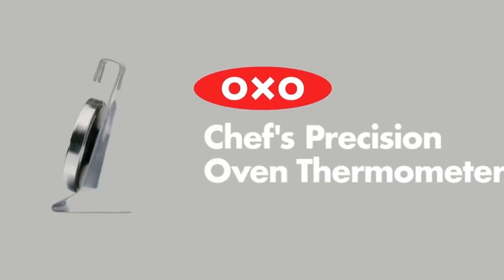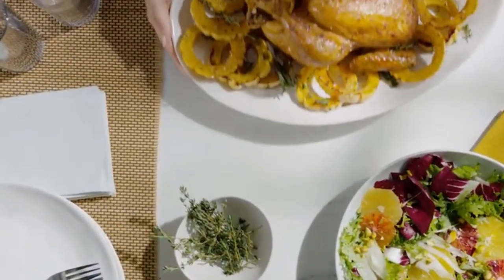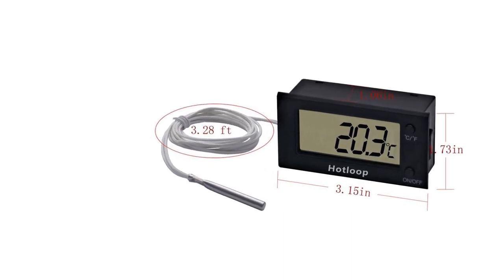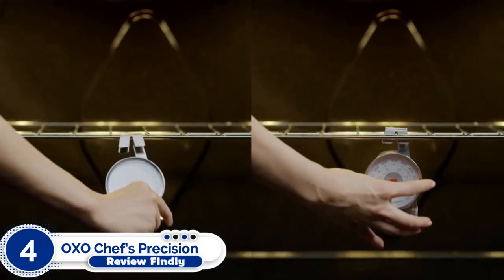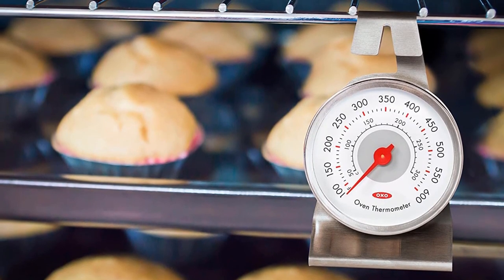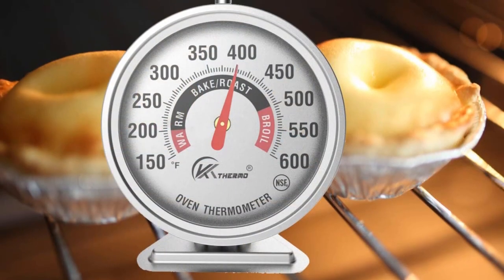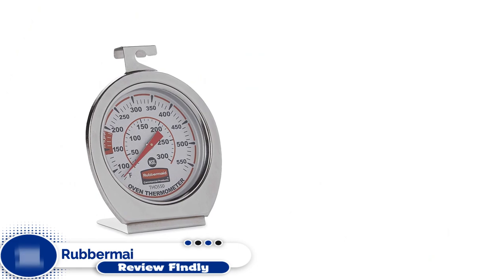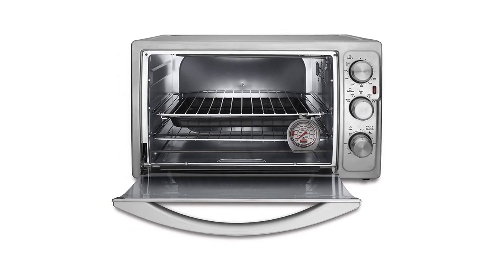👌Top 5 Best Oven Thermometers - An Useful Products Guide!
You are watching ReviewFindly and in Best Oven Thermometers that is available on the market for their true quality, actually, I tried to make the list based on their popularity Quality & Performance durability user opinions, and more.

00:00 - Introduction: Best Oven Thermometers in 2022

01:00 - 5. Hotloop Digital Oven Thermometer

01:41 - 4. OXO Chef's Precision Oven Thermometer.

02:19 - 3. KT THERMO Large 3 Dial Oven Thermometer.

02:58 - 2. Taylor Precision Products 5932.

3:25 - 1. Rubbermaid FGTHO550 Oven Thermometer.

Follow Reviewfindly